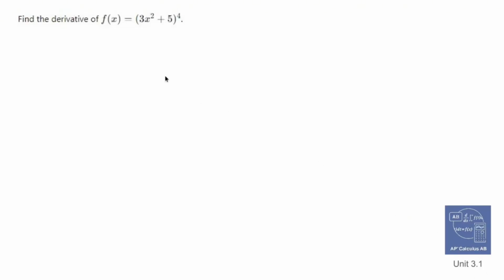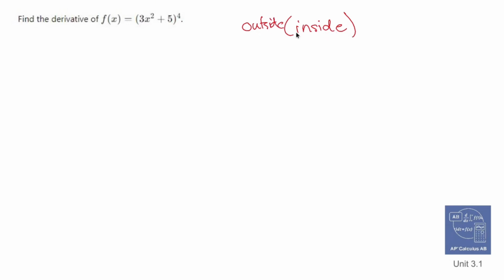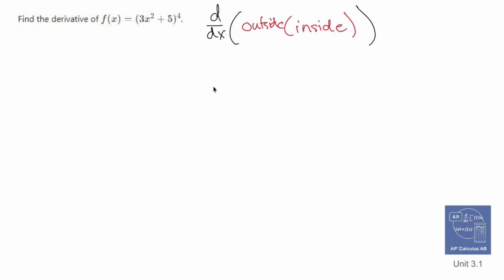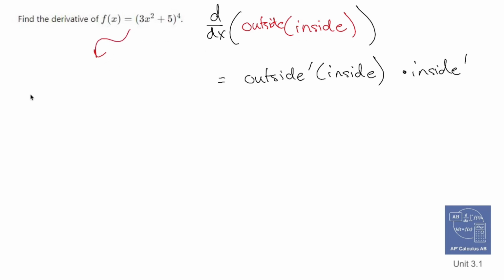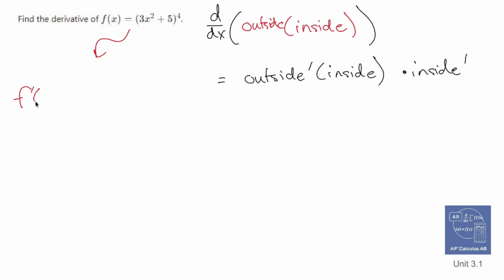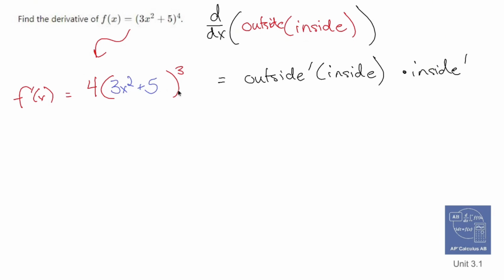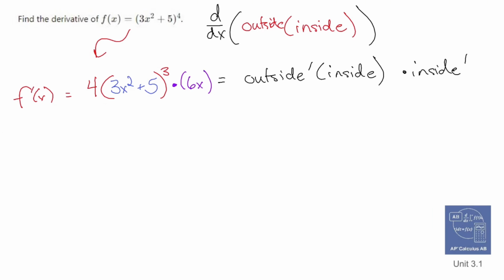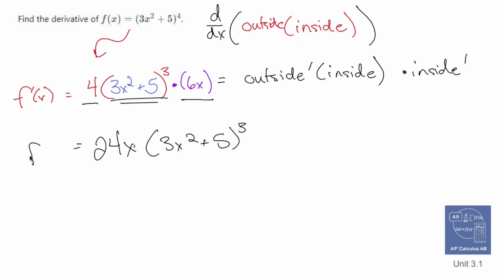AP Calculus AB 3.1 Derivative Using Chain Rule (Example 1 Using a Quantity with a High Power)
### AP Calculus AB 3.1: Derivatives Using the Chain Rule (Example 1: Using a Quantity with a High Power)

The Chain Rule is a method for finding the derivative of composite functions. In AP Calculus AB, this rule is introduced in Section 3.1, where you differentiate functions composed of other functions.

Example 1: Finding the derivative of a quantity raised to a high power

This is a composite function because we have a "high power" (exponent 5) applied to another function \( g(x) = 3x^2 + 2x + 1 \).

Step-by-Step Solution Using the Chain Rule:

1. **Identify the outer function and the inner function**:
   - The outer function is \( u^5 \), where \( u = 3x^2 + 2x + 1 \).
   - The inner function is \( g(x) = 3x^2 + 2x + 1 \).

2. **Differentiate the outer function**:
   - The derivative of \( u^5 \) with respect to \( u \) is:

3. **Differentiate the inner function**:
   - The derivative of \( g(x) = 3x^2 + 2x + 1 \) is:

4. **Apply the Chain Rule**:
   The Chain Rule states:
   \frac{d}{dx}f(x) = \frac{d}{du}(u^5) \cdot \frac{d}{dx}(g(x))
   Substituting in the derivatives:
   f'(x) = 5\left(3x^2 + 2x + 1\right)^4 \cdot (6x + 2)

5. **Simplify the expression**:
   The final expression for the derivative is:
   f'(x) = 5(3x^2 + 2x + 1)^4 \cdot (6x + 2)

This is the derivative of the function \( f(x) = (3x^2 + 2x + 1)^5 \) using the Chain Rule.

Key Takeaways:
- The Chain Rule allows you to differentiate composite functions by differentiating the outer function first and then multiplying by the derivative of the inner function.
- In this example, a high power (exponent 5) was applied to a polynomial function, so we used the Chain Rule to handle this composition.

In AP Calculus AB, problems like this one help build a solid understanding of how to apply the Chain Rule to more complex functions.

/ nickperich

Nick Perich
Norristown, Pa